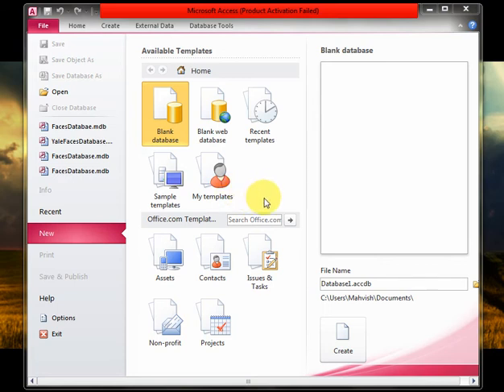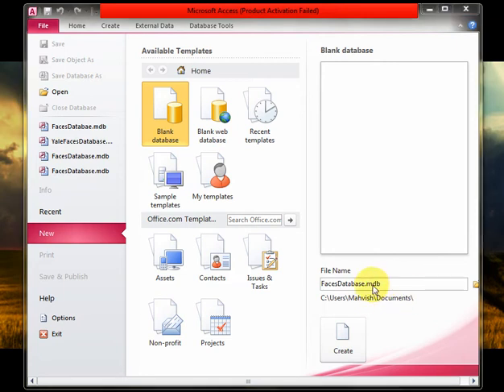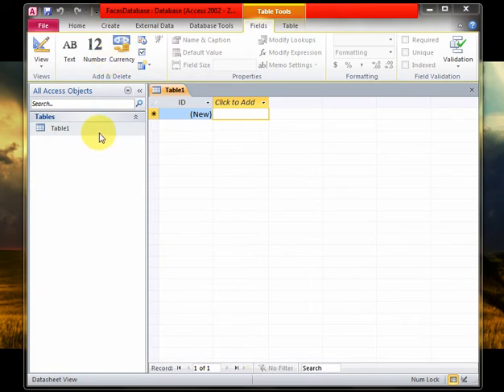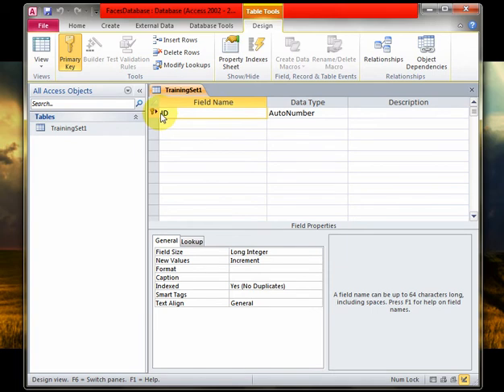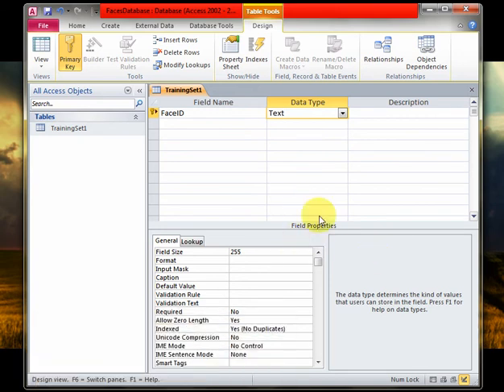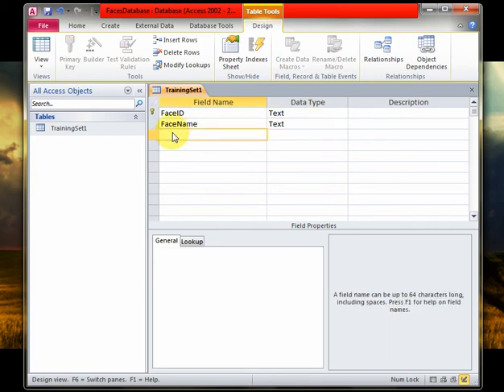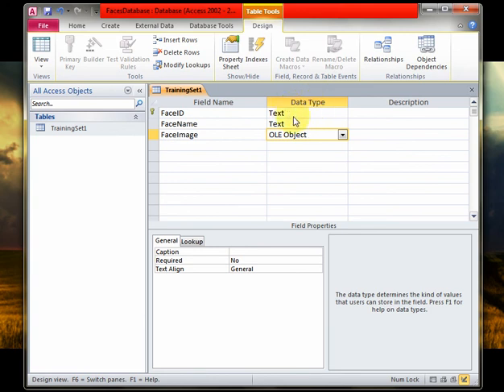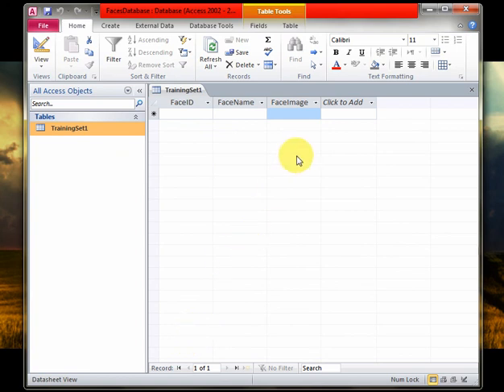Design & Create a Faces Database For Face Recognition (2_2)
Level 4c-PART II
Design & Create a Faces Database For Face Recognition